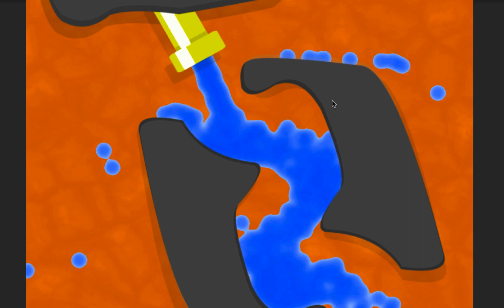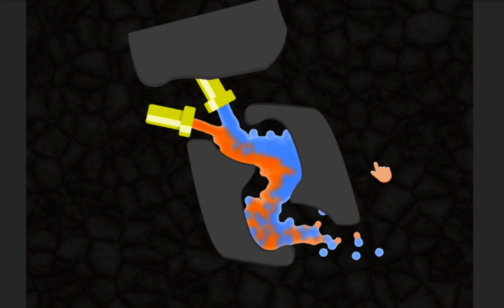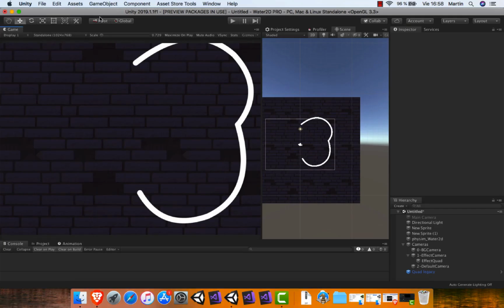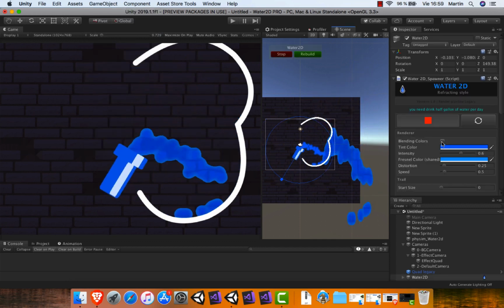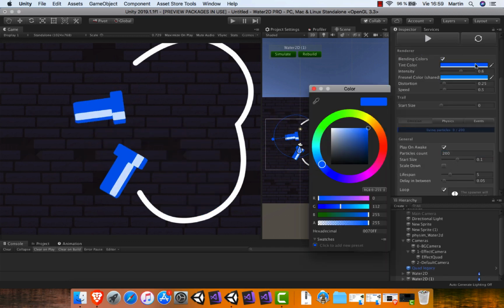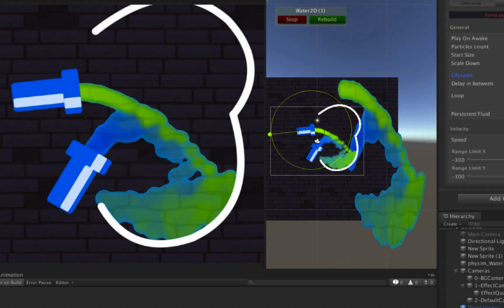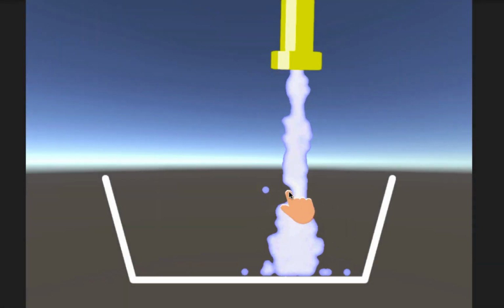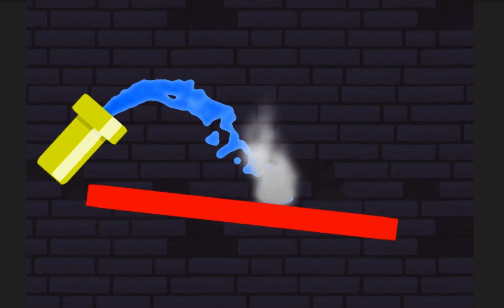Water2D PRO | liquid simulator for Unity